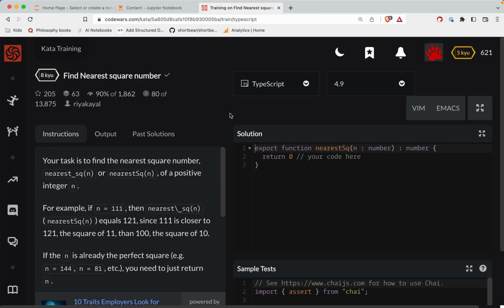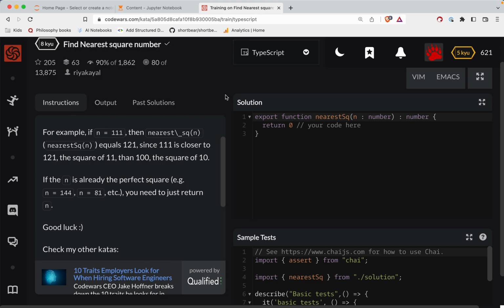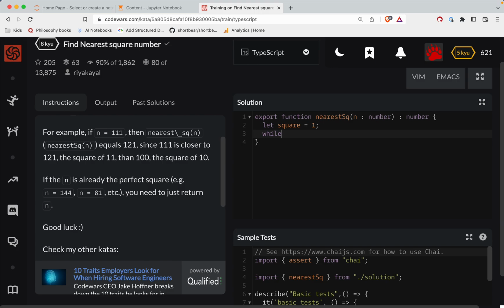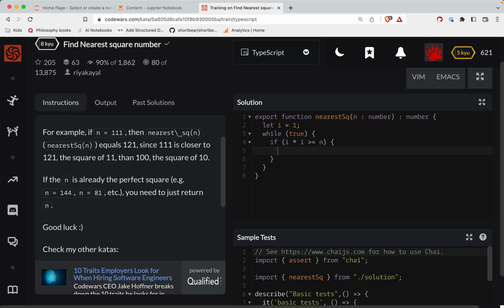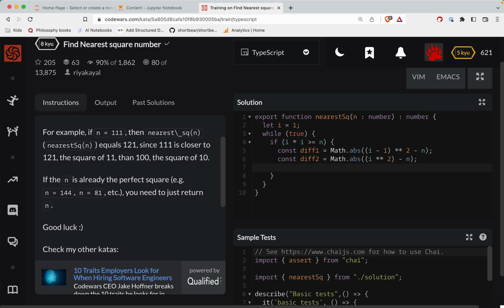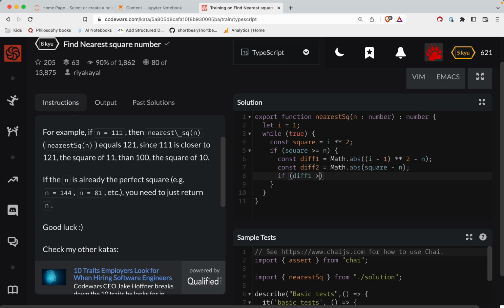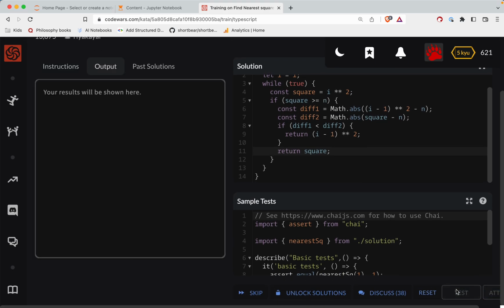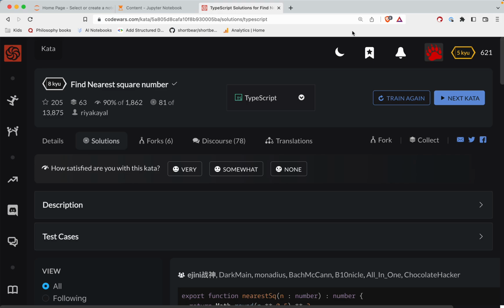Codewars - Typescript - Find Nearest square number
Code along with me as we solve 'Find Nearest square number', a Level 8 kyu typescript codewars challenge. Here's a link to the challenge